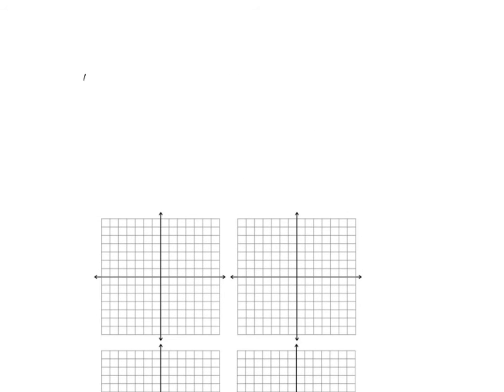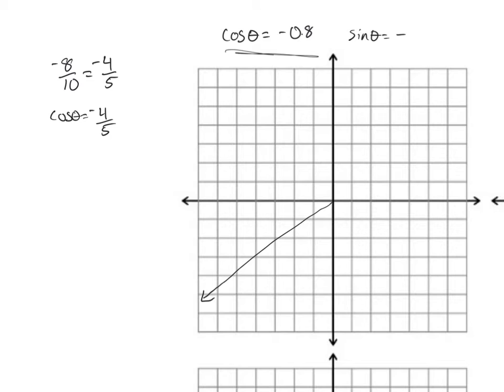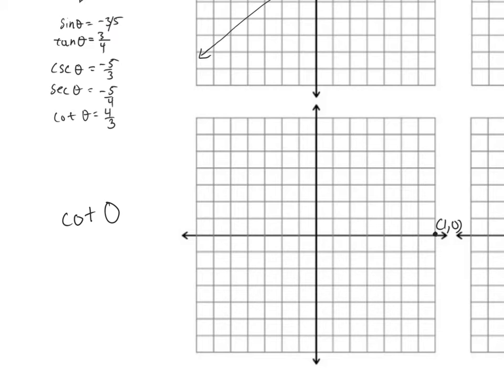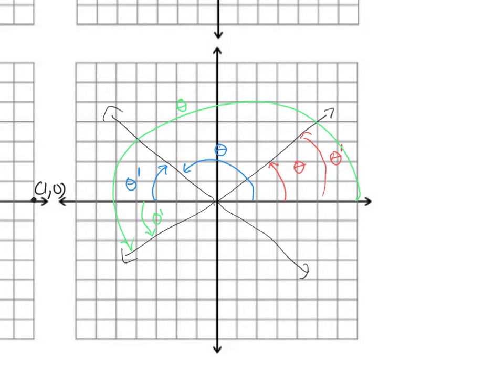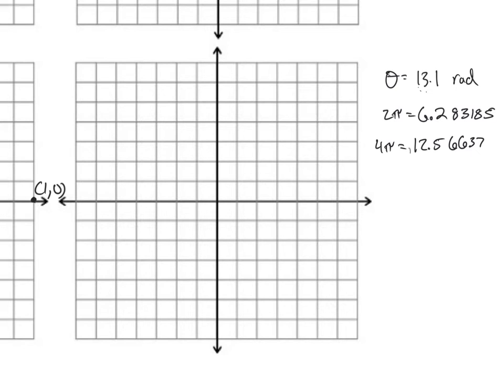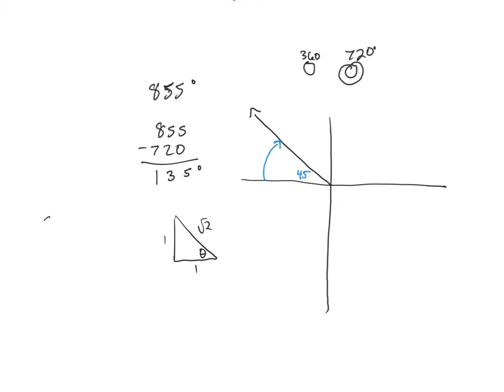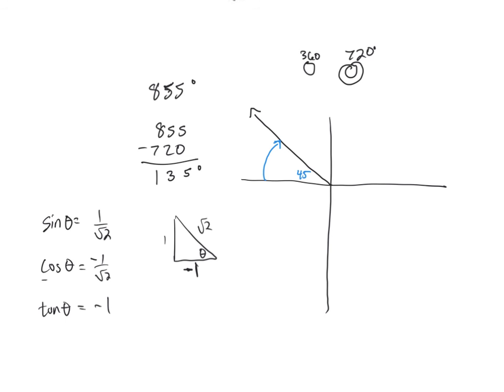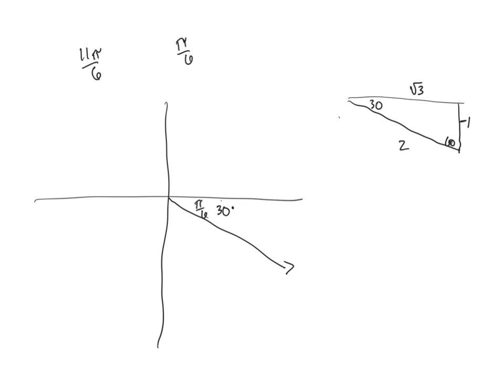Honors PreCalculus 4.4B